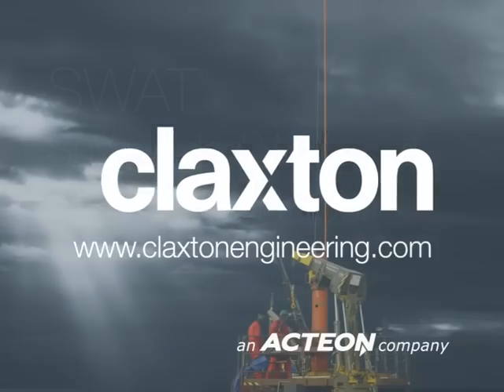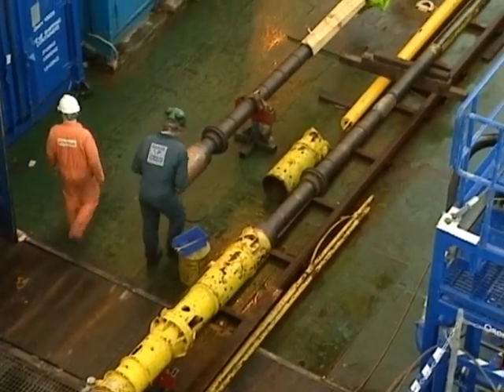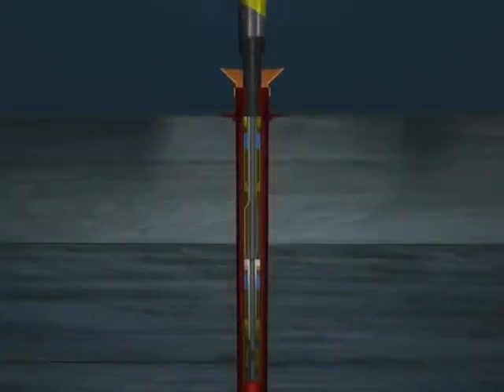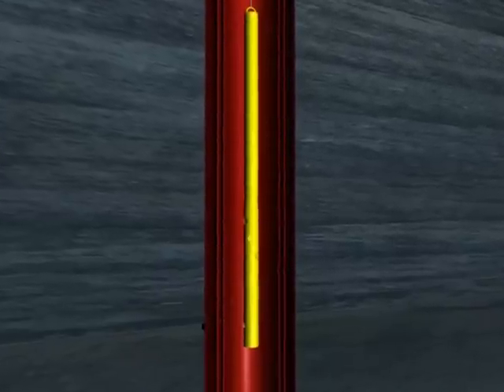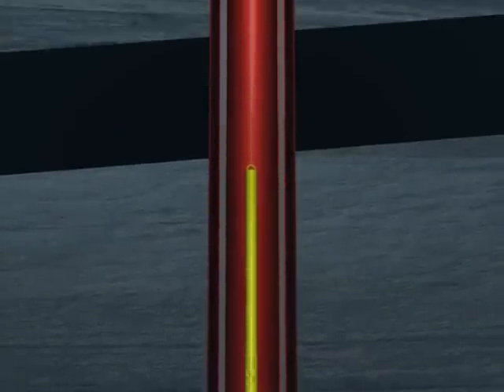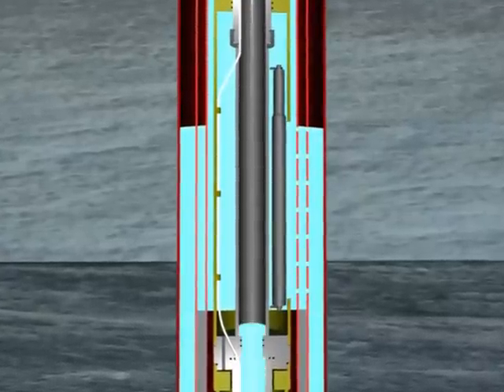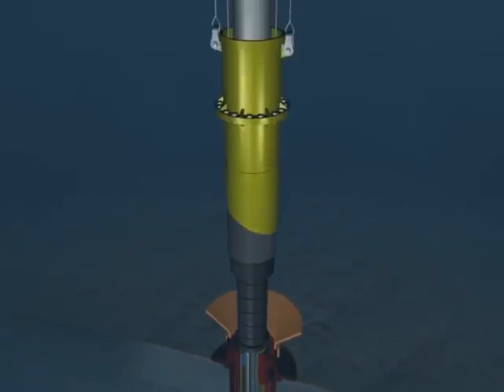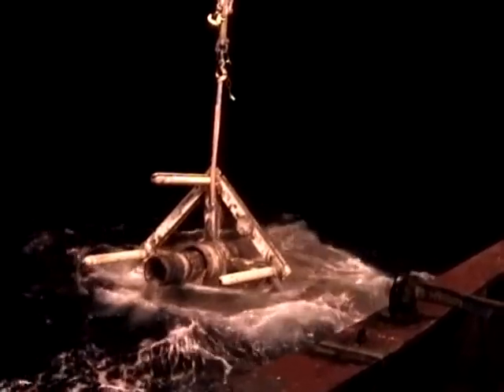SWAT - The Suspended Well Abandonment Tool from Claxton Engineering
The Suspended Well Abandonment Tool, SWAT is a proprietary Claxton technology for final cementing of category 2.1 and 2.2 suspended subsea wells.